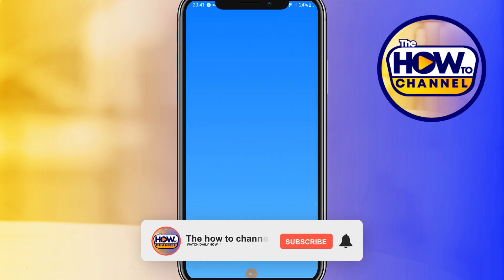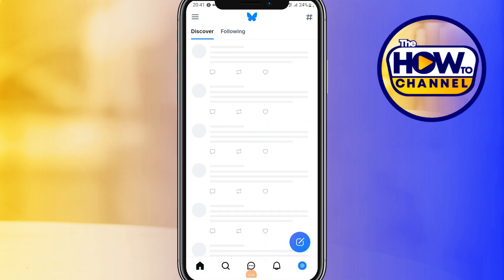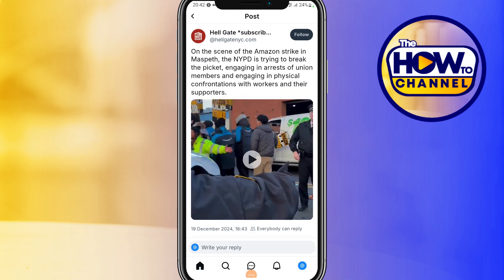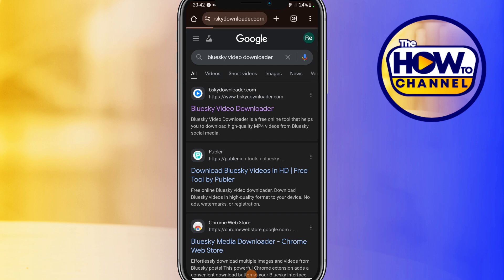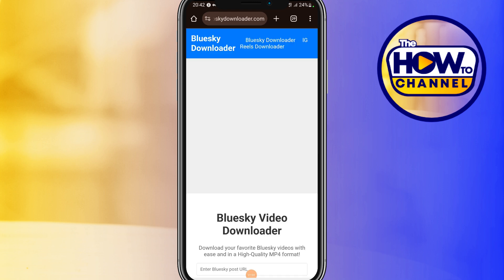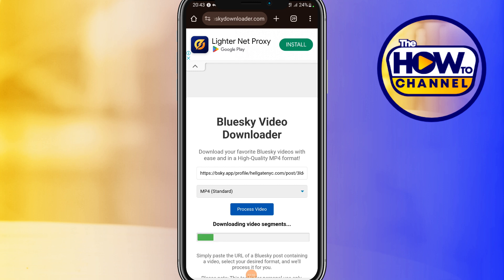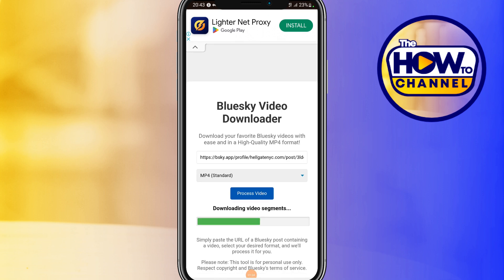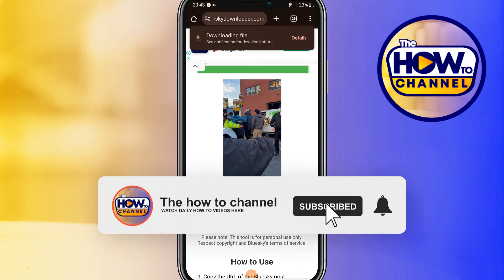How To Download Videos From BlueSky Social (2025)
How To Download Videos From The BlueSky Social Media App

In this video I'll show you how to Download Videos From BlueSky. The method is very simple and clearly described in the video. Follow all of the steps To Download Videos From BlueSky.